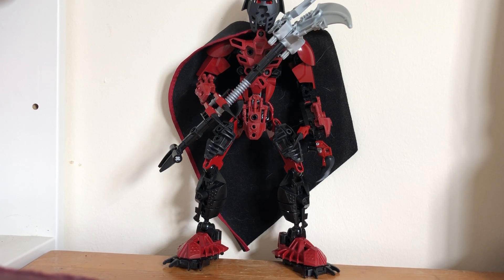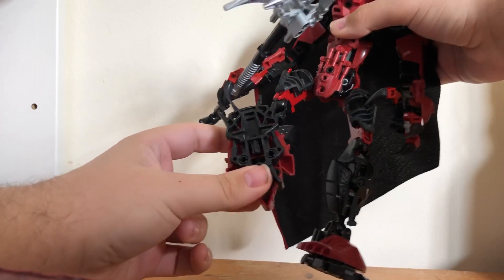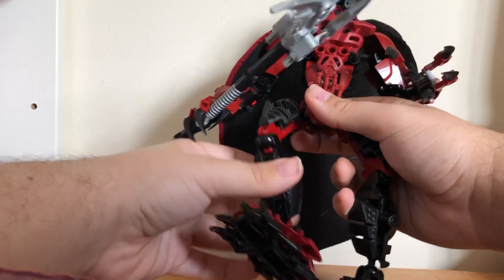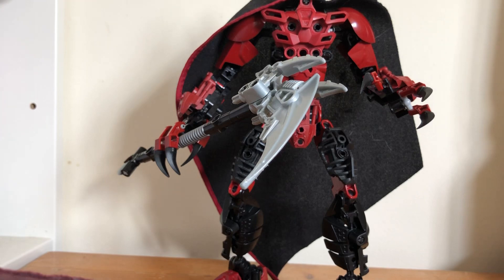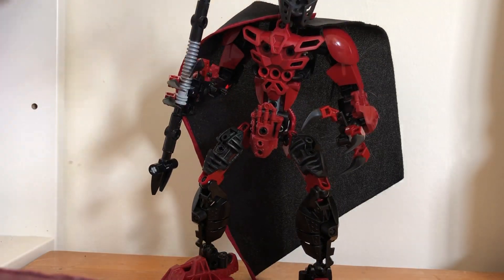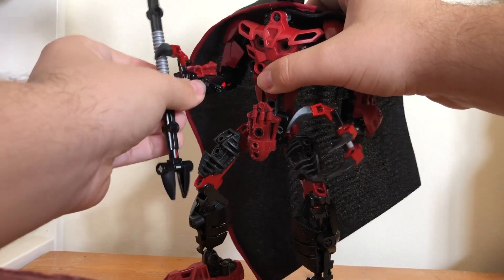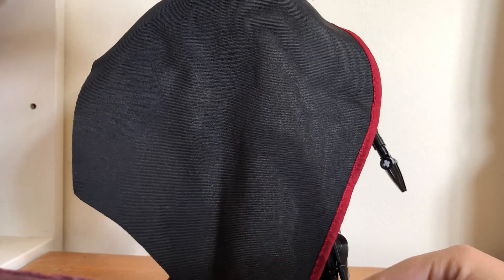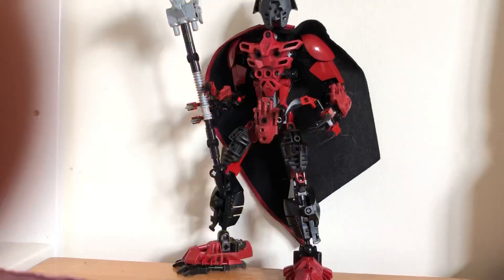Bionicle Moc Review: Makuta Kraakix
This is another one of my edgy Makuta Mocs hope you all like!